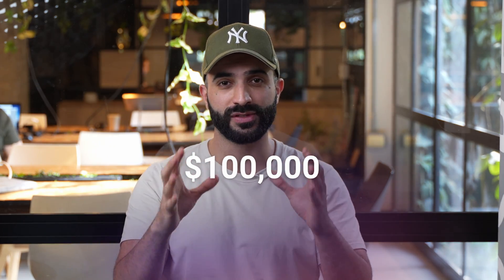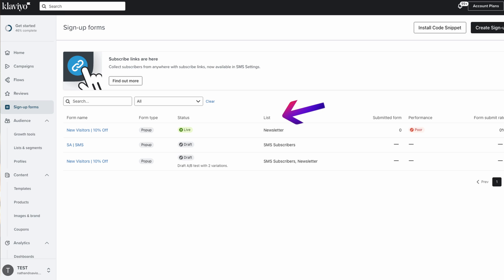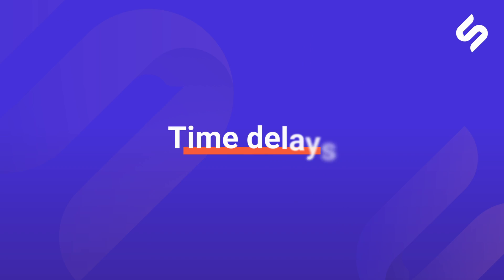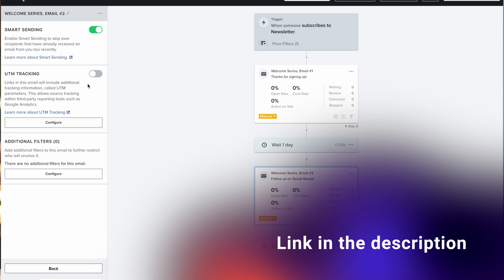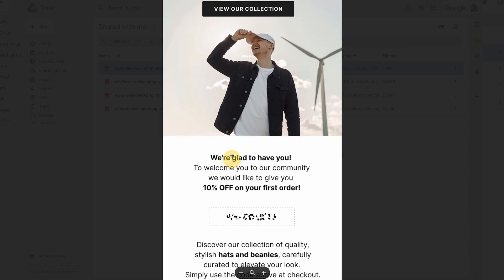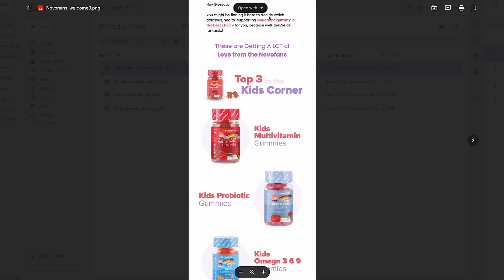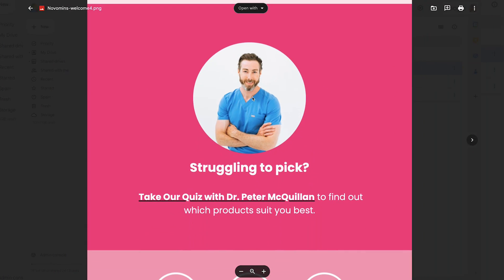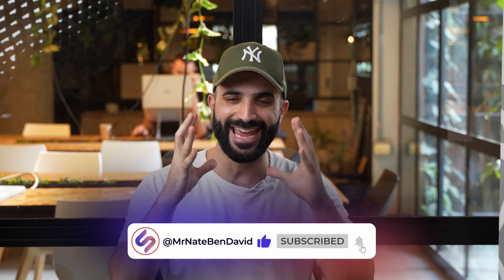How to Create the Welcome Email Series | EASY Guide + FREE Template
📞 Ready to take the next step?

Our secret formula for a killer email welcome sequence… EXPOSED!🎉

🫣Have you set up a welcome series yet? After watching this welcome series tutorial there is only one right answer…

💸Here's a fact: About 95% of your first-time site visitors will leave your store without making a purchase. But no worries because in this Klaviyo welcome series video, we'll show you how to turn that around by setting up a high-converting welcome email flow in Klaviyo.

🕘 Contents of this video:
0:00 Intro
0:20 Klaviyo Welcome Series
1:09 What is the Welcome Flow?
2:30 Klaviyo Welcome Series Tutorial
4:36 Welcome Series Email Examples
9:33 Best Welcome Email Examples